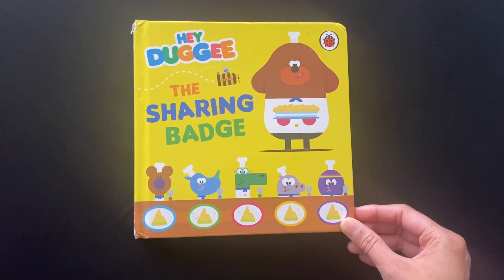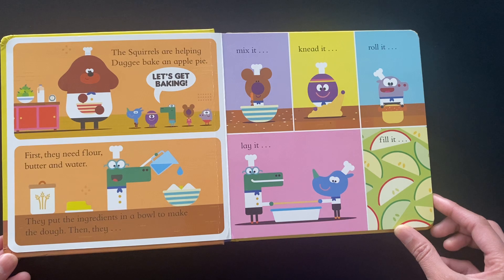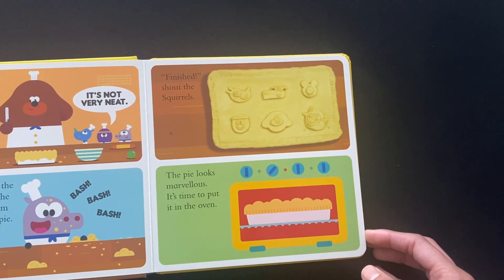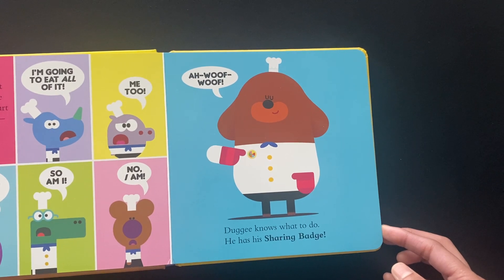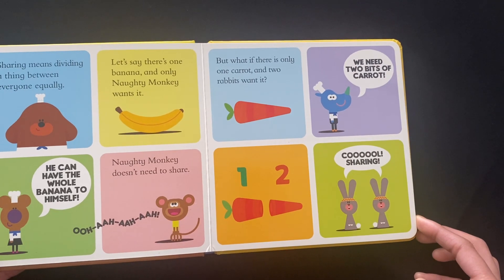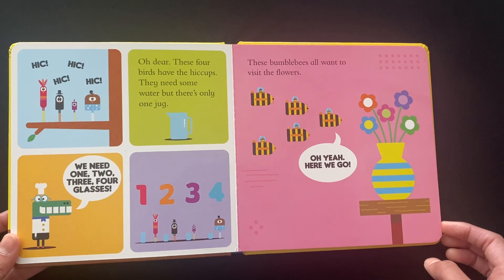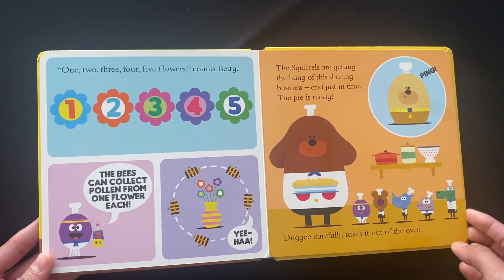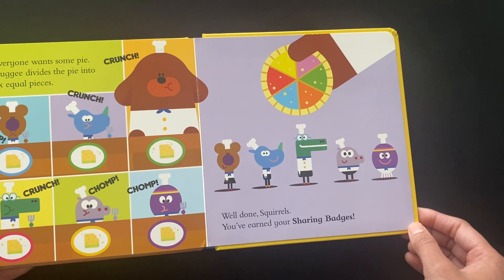Hey Duggee & The Sharing Badge - Read Aloud Books For Children and Toddler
Hey Duggee - The Sharing Badge

Duggee is baking an apple pie and all the Squirrels want some! Can they learn how to share and earn their Sharing Badges?

Read out aloud books for children and toddlers.